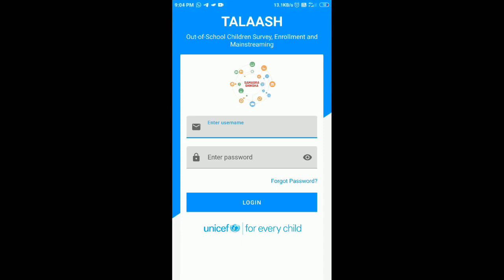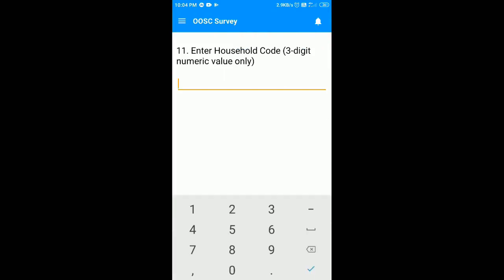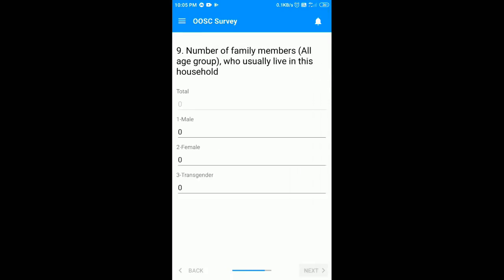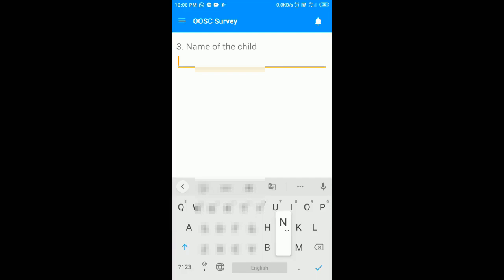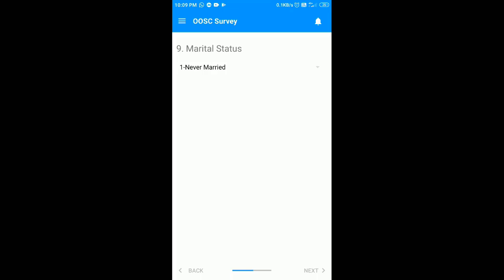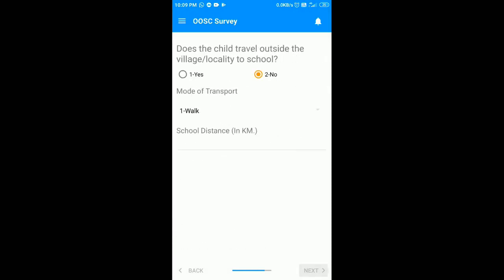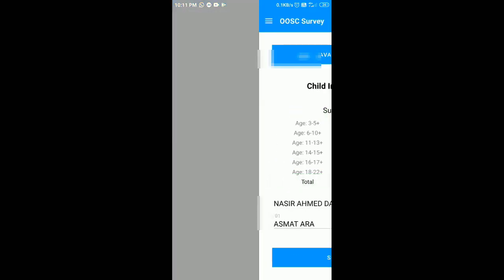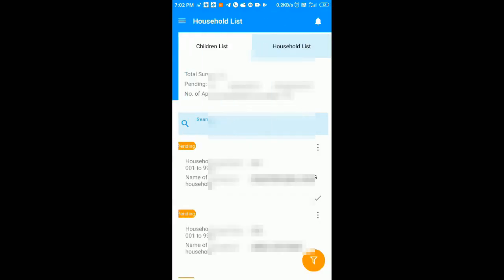How to conduct TALAASH survey in Jk (Out of School Children Survey) (Talaash survey) oosc survey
How to Conduct talaash survey || Talaash App || Talaash jk app download || Talaash login || Talaash jk gov in || Talaash survey portal ||

how to add new household in talaash app
how to change password on talaash app
how to conduct talaash survey
how to delete a child on talaash app
oosc survey
out of scholl children survey
planner
survivor
talaash aap for teachers jkut
talaash android app
talaash app download
talaash app jk
talaash jk gov in
talaash survey apk download
talaash survey format
talaash survey kaise karien
talaash surveyor